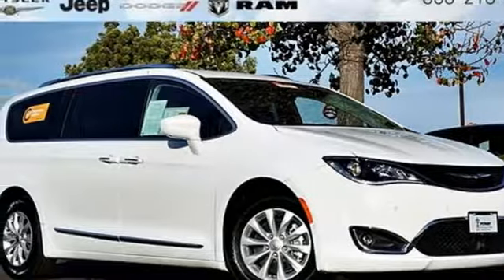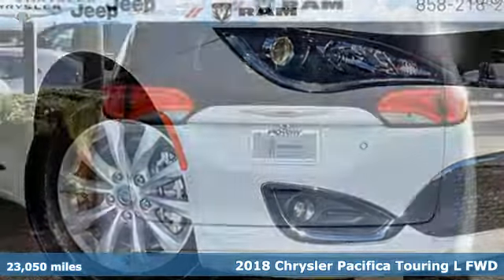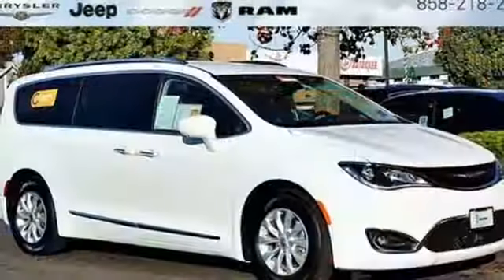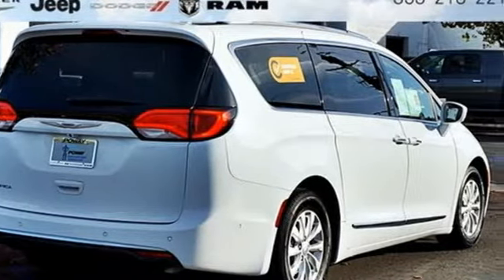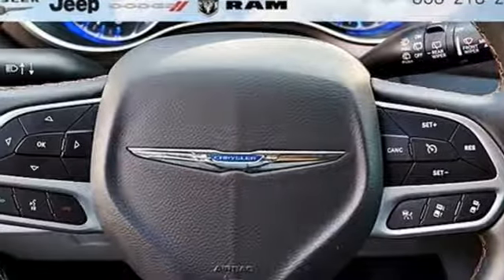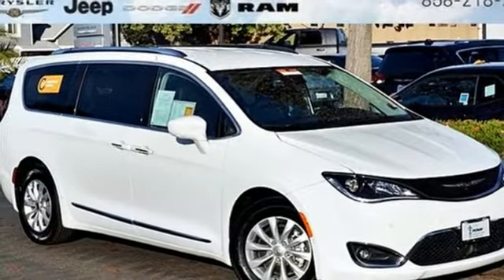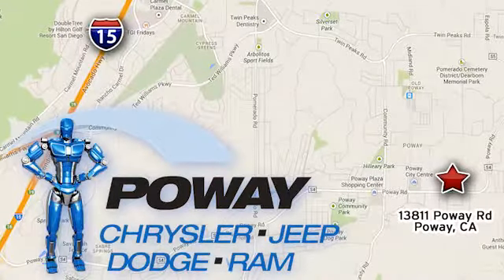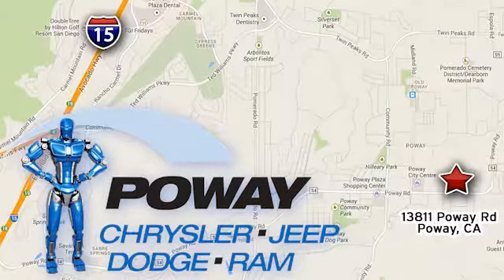Used 2018 Chrysler Pacifica Poway CA Escondido, CA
Year: 2018
Make: Chrysler
Model: Pacifica
Trim: Touring L
Engine: 3.6L V6 24V VVT
Transmission: 9-Speed Automatic
Color: White
Interior: Alloy/Black
Mileage: 23050
Stock #: CU2471
VIN: 2C4RC1BG8JR263004
**CERTIFIED**, **CLEAN CARFAX **, 13 Alpine Speakers, 2nd Row USB Charge Port, 360 Surround View Camera System, 3rd Row USB Charge Port, 506 Watt Amplifier, 7" Full Color TFT Display, 8.4" Touchscreen Display, Acoustic Windshield, Active Noise Control System, Adaptive Cruise Control w/Stop & Go, Advanced Brake Assist, Advanced SafetyTec Group, AM/FM radio: SiriusXM, Automatic High Beam Headlamp Control, Blind Spot & Cross Path Detection, Disassociated Touchscreen Display, Front Passenger Auto Advance N Return, Full Speed Forward Collision Warning Plus, GPS Navigation, HD Radio, Lane Departure Warning Plus, Parallel & Perp Park Assist w/Stop, ParkSense Front/Rear Park Assist w/Stop, Power 8-Way Passenger Seat, Power driver seat, Power Passenger Lumbar Adjust, Premium Audio Group, Rain Sensitive Windshield Wipers, Remote keyless entry, Steering wheel mounted audio controls.brbr2018 Chrysler Pacifica Touring LbrCARFAX One-Owner. Clean CARFAX.brbrOur commitment to treating you in a neighborly fashion extends from our inventories and auto repair service to our no-frills, easy-to-comprehend auto financing. Certified. Chrysler Group Certified Pre-Owned Details:brbr * Roadside Assistancebr * Transferable Warrantybr * 125 Point Inspectionbr * Includes First Day Rental, Car Rental Allowance, and Trip Interruption Benefitsbr * Warranty Deductible: $100br * Powertrain Limited Warranty: 84 Month/100,000 Mile (whichever comes first) from original in-service datebr * Vehicle Historybr * Limited Warranty: 3 Month/3,000 Mile (whichever comes first) after new car warranty expires or from certified purchase datebrbrRecent Arrival! Poway Chrysler Jeep Dodge Ram, located at 13811 Poway Road, is a proud member of the Poway Auto Group. Like our sister stores, we take great pride in serving all of San Diego County with friendly and professional sales, service and parts. We have one of the largest inventories of quality pre-owned vehicles in the county including a huge selection of Certified Pre-owned Chrysler Jeep Dodge Ram products to choose from. We offer excellent * financing *, and a relaxed, no-pressure environment. Drop by Poway Chrysler Jeep Dodge Ram today and see the difference for yourself.

Hours